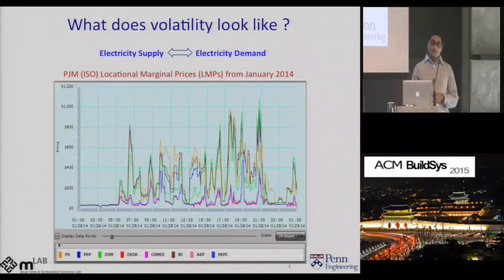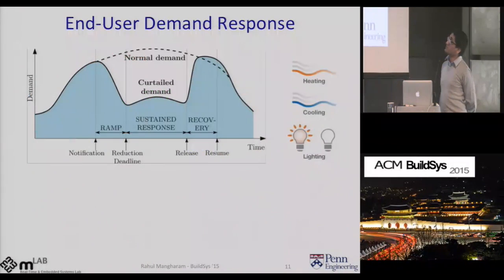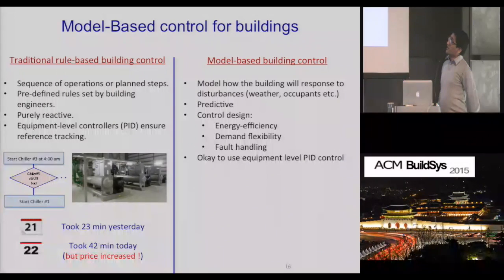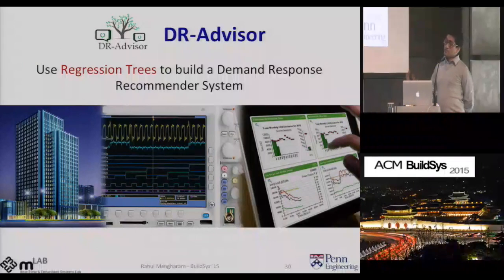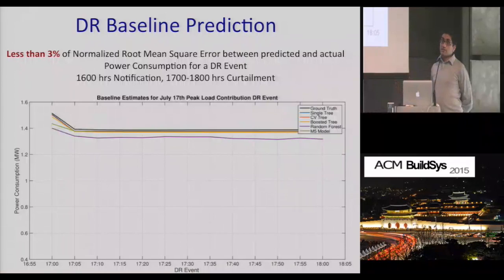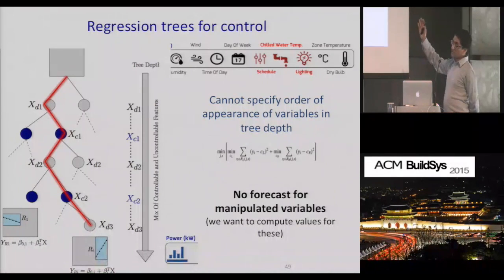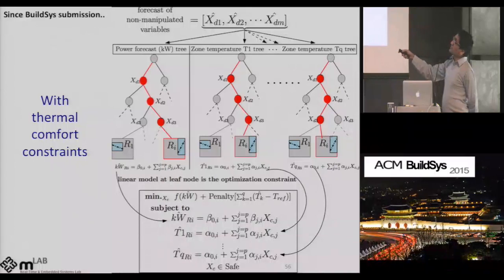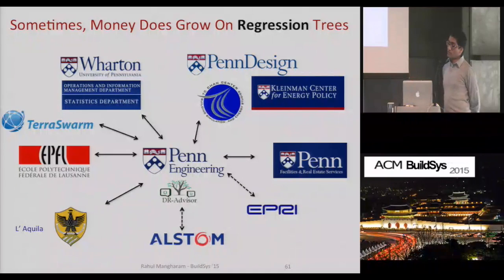BuildSys 2015 -Sometimes, Money Does Grow On Trees: Data-Driven Demand Response With DR- Advisor